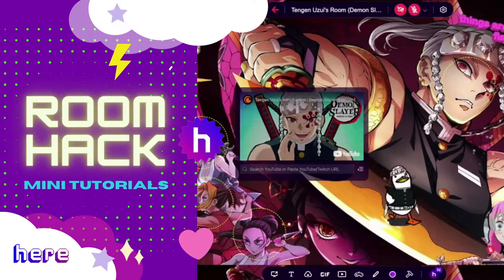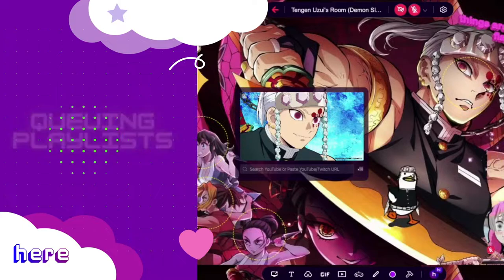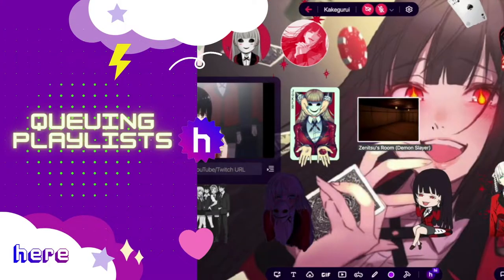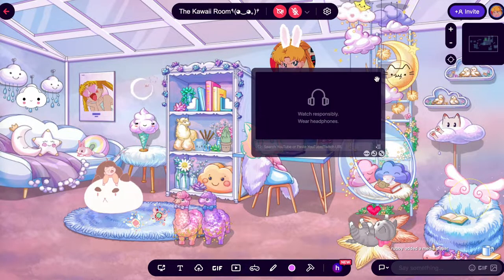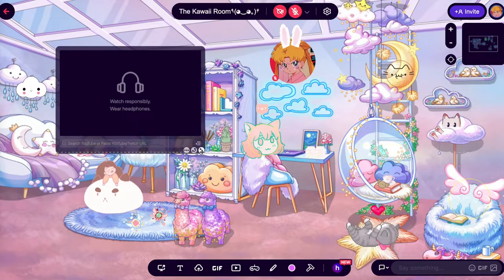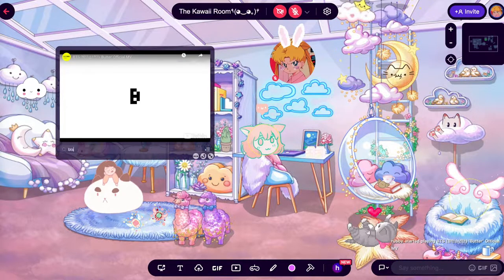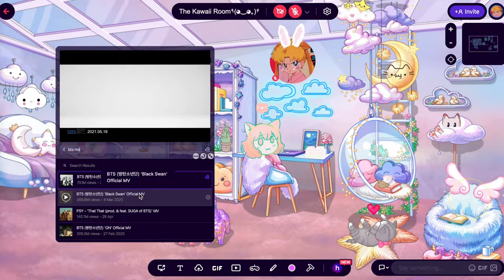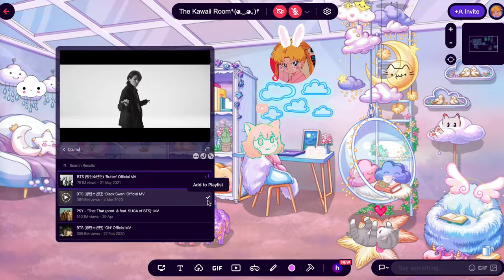ROOM HACK: Queuing Playlists on Here.fm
ROOM HACK is our official mini tutorial series breaking down the key elements of a fun interactive room on Here. On this ROOM HACK, we are reviewing how to make queue up your own playlist.

Featured room template: The Kawaii Room

Weird (and fun) virtual hangout space.